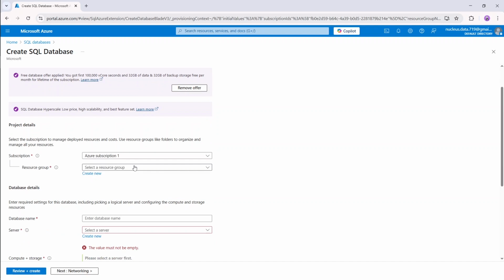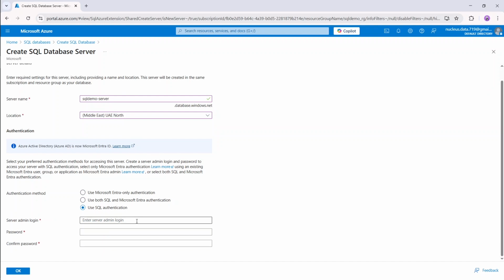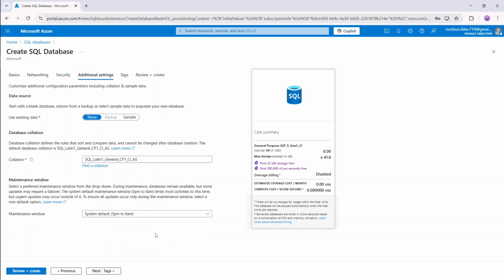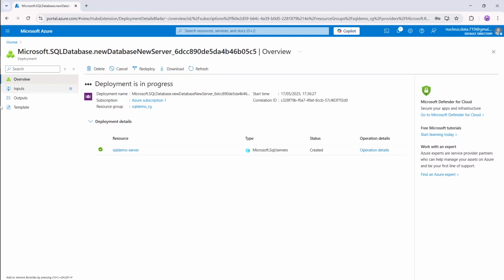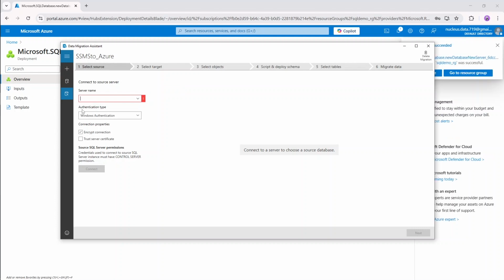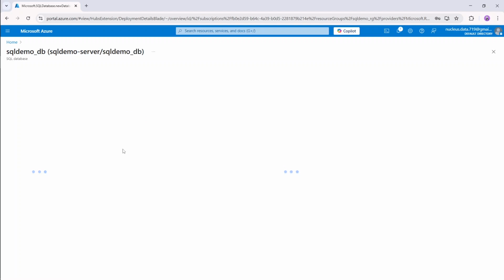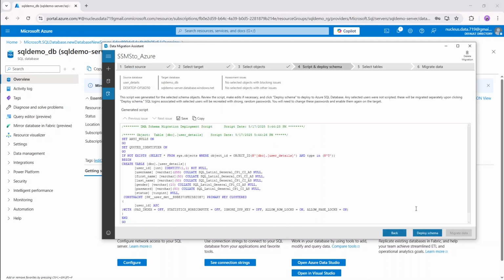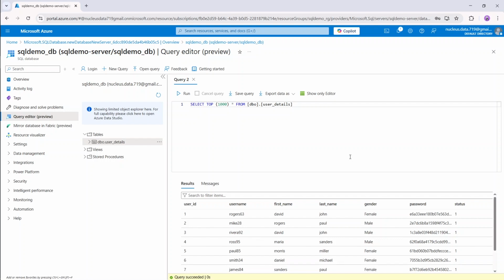Migrate SQL Server to Azure Cloud Step-by-Step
In this video, you’ll learn how to professionally migrate your SQL Server database from SSMS (SQL Server Management Studio) to the Azure cloud using Microsoft’s free Data Migration Assistant (DMA) tool.